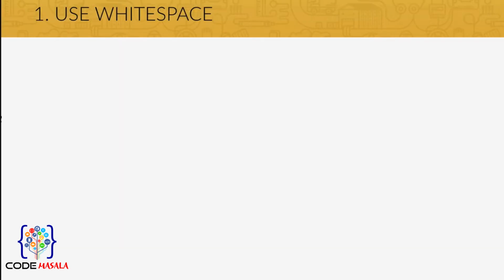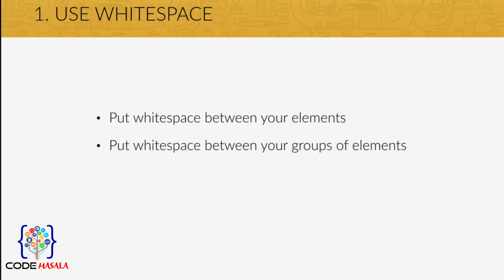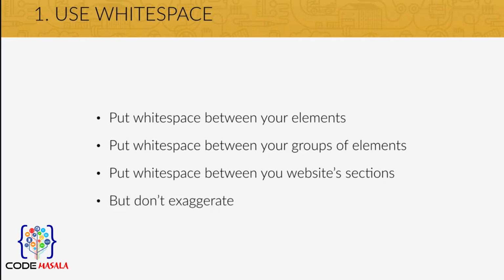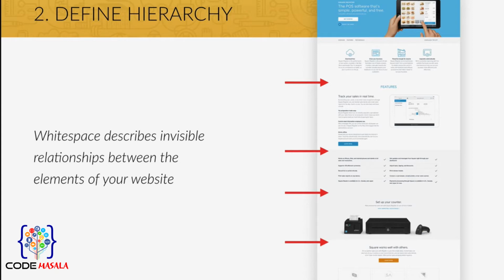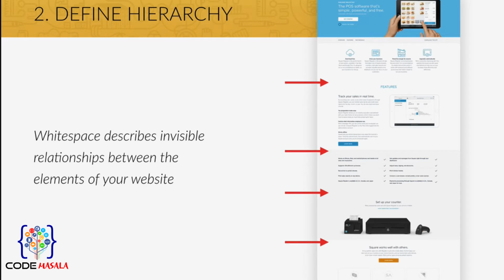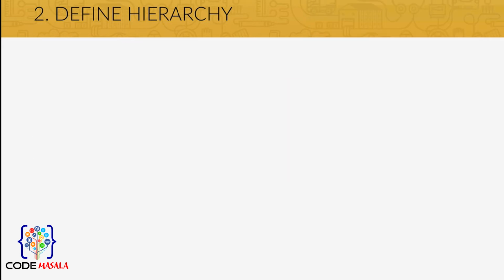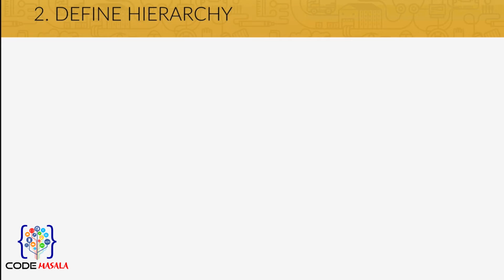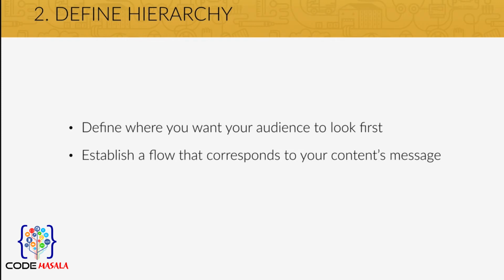6 Spacing layout || Web Design Tutorial 2019